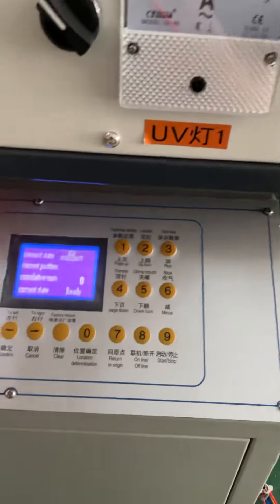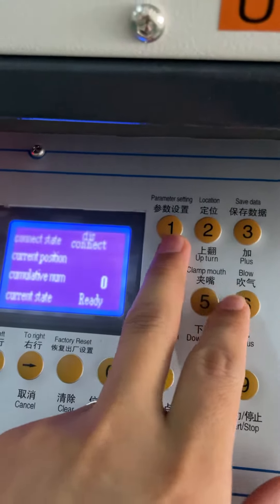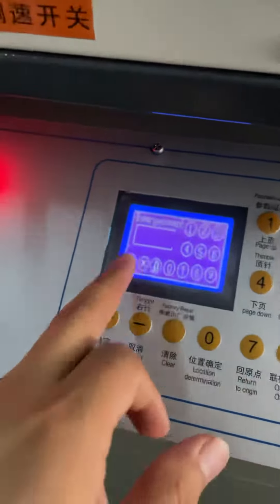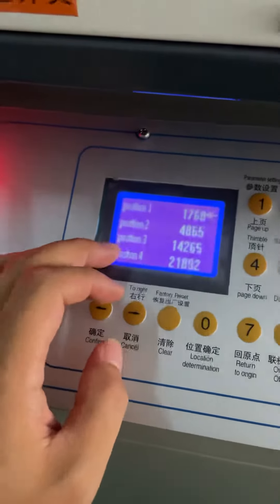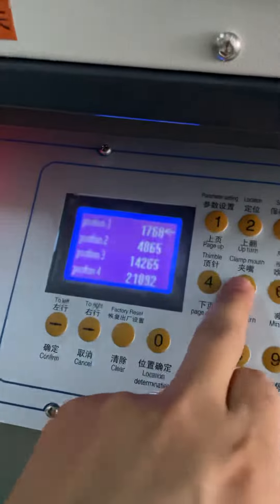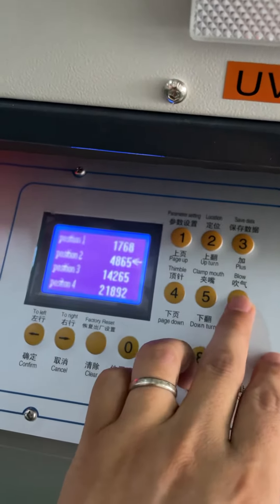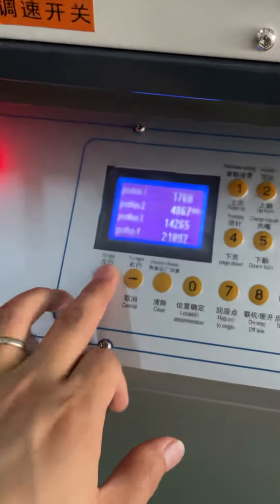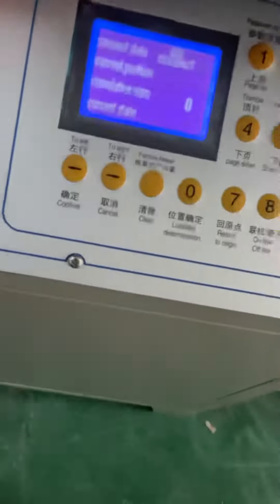How to set automatic unloading arm